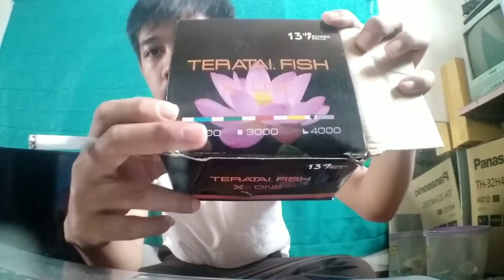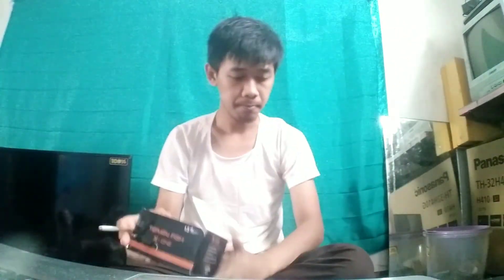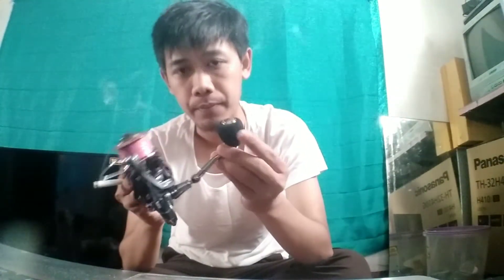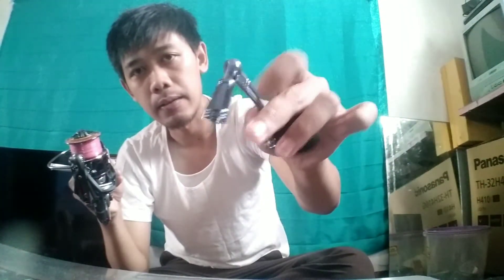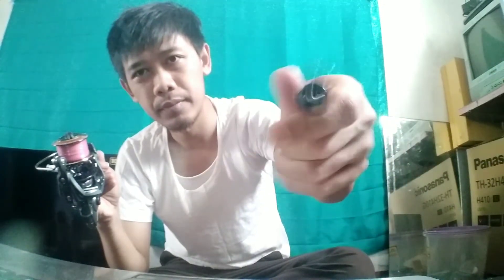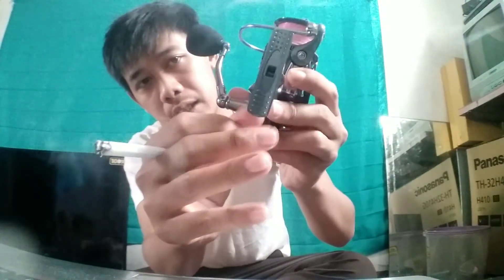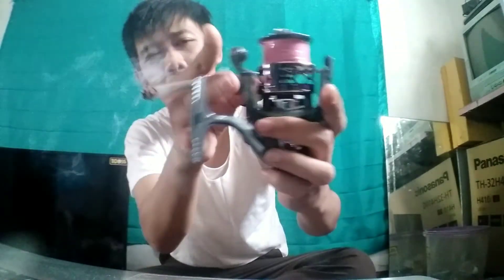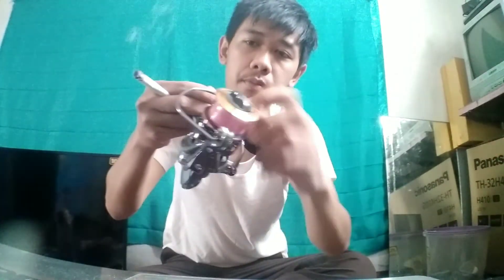rekomendasi rill pancing murah kuat berkualitas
pada video ini disampaikan rekomendasi rill pancing yang tergolong murah, kuat dan berkualitas. selamat menyimak semoga bermanfaat, bantu subsribe agar chanel ini dapat berkembang dan membawa manfaat bagi khalayak..terimakasih

sedia paket joran dan reel

1.  shimano
link pembelian:

5. joran shimano bastera gs2602

6. rill pancing murah kuat

7. reel Pancing kualitas